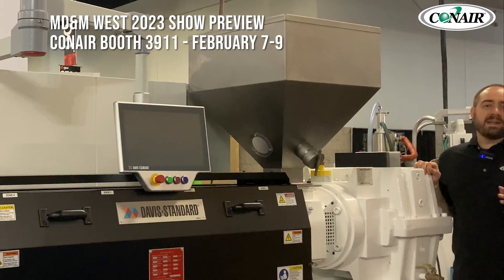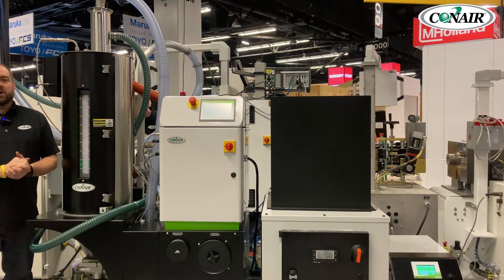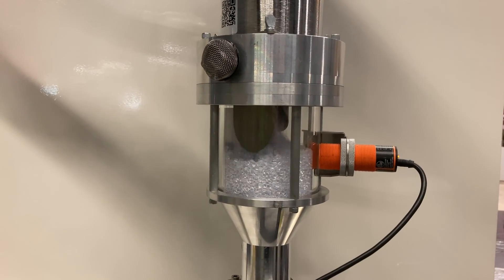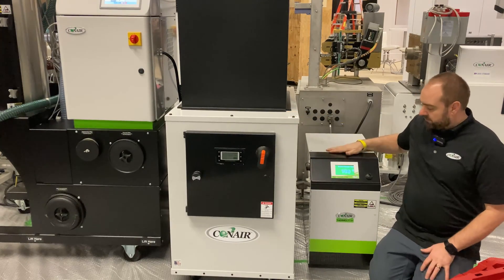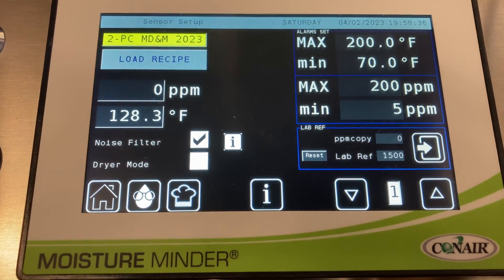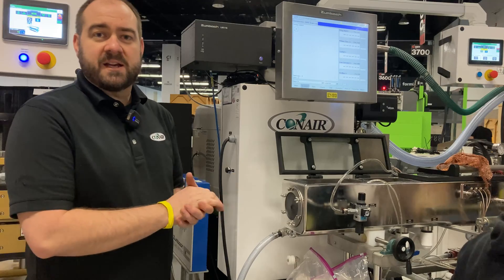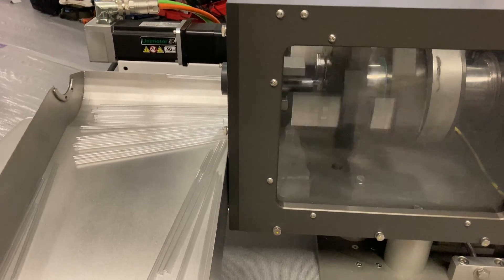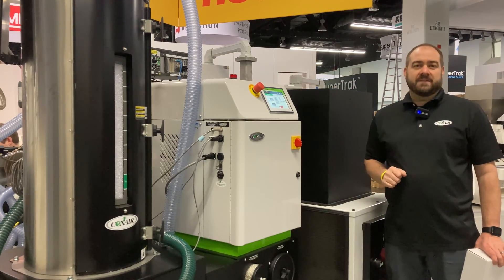MD&M West 2023 extrusion line preview - 10 running machines producing polycarbonate (PC) pipettes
Show preview - Conair booth 3911 at MD&M West (IME West 2023).
Here’s a little preview of the equipment you’ll see running in Conair booth 3911 at IME West 2023. The extrusion line features 10 running pieces of equipment including the Davis Standard HPE 1.25 inch extruder, the Conair MedVac vacuum sizing tank, the Zumbach laser measuring gauge, the Conair’s Precision Puller, Traveling Planetary Cutter, Moisture Minder, dX mobile dryer, TLR MedLine Tube Loader, EP1 air-cooled chiller, and TW-T Thermolator.
Also on display is the Davis-Standard Super Blue 2.5" extruder.
Use code MYGUEST3911 for free admission to the show.

0:00 - Conair, Davis-Standard, Zumbach
0:16 - Davis-Standard Super Blue 2.5-inch extruder
0:29 - Conair dX mobile dryer
0:51 - Conair Drying Monitor
0:58 - EP1 chiller and TW-T Thermolator
1:13 - Moisture Minder moisture sensor
1:30 - Davis-Standard HPE 1.25-inch extruder (XEL control)
1:39 - Conair MedVac 235 vacuum sizing tank
1:44 - Zumbach laser gauge
1:52 - Conair Precision Puller
2:00 - Conair M-TPC traveling planetary cutter
2:27 - Extrusion line system - polycarbonate pipettes